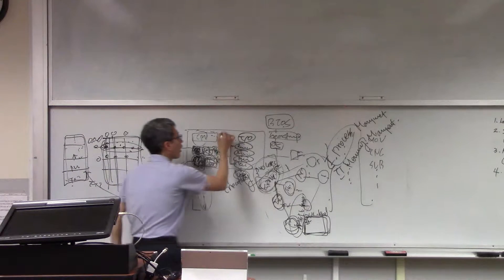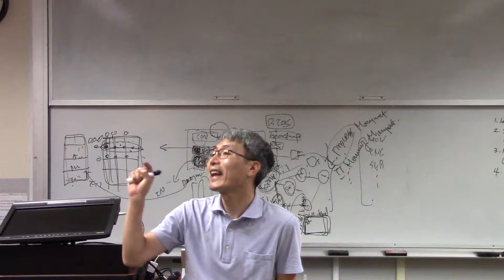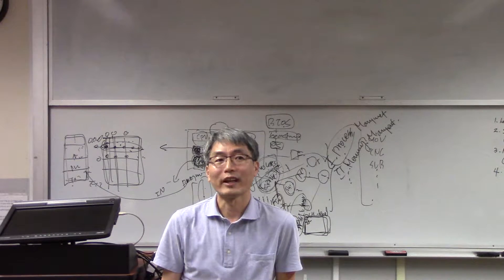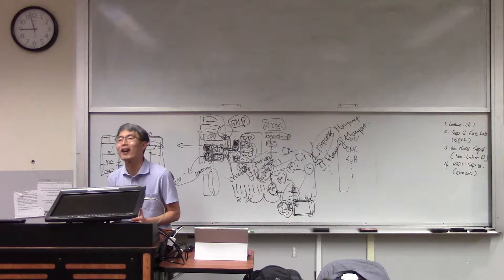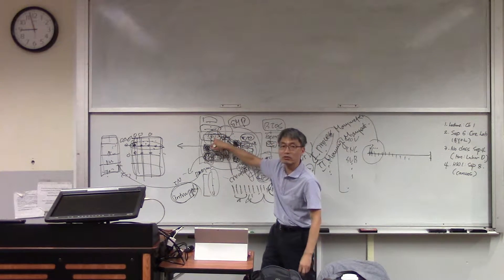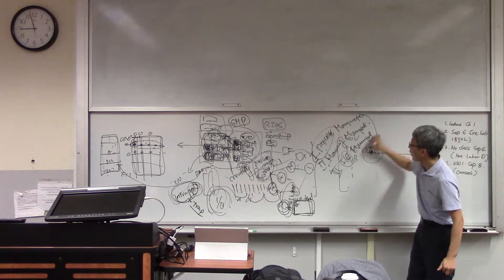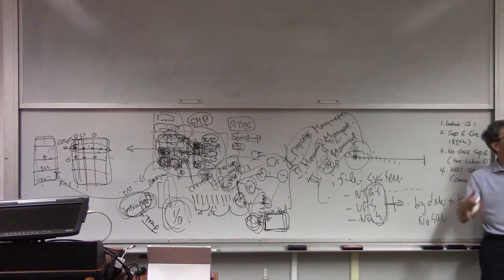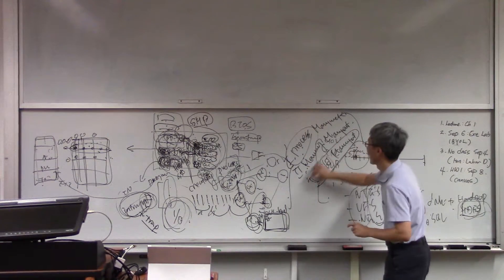CPSC503_Ch1_W1_08_30_2017_02